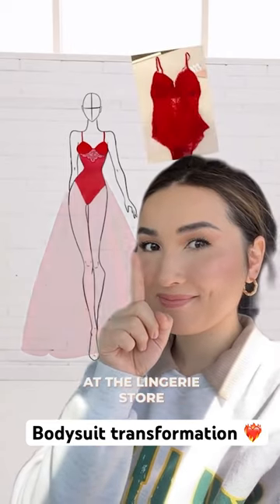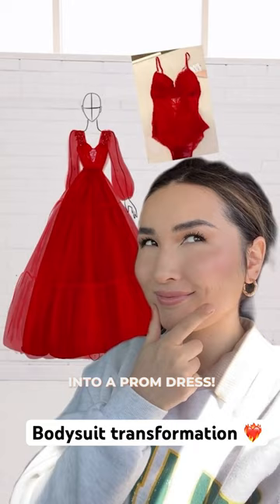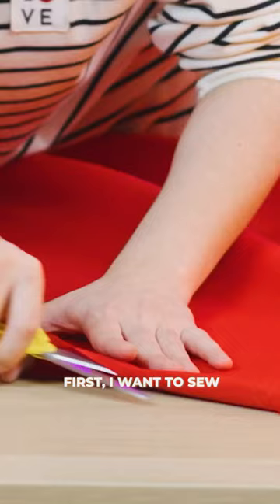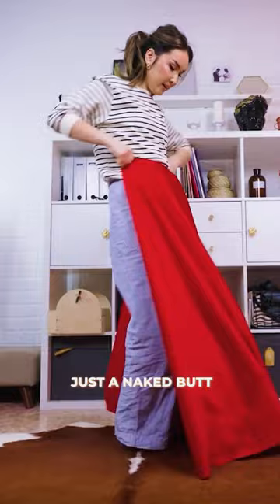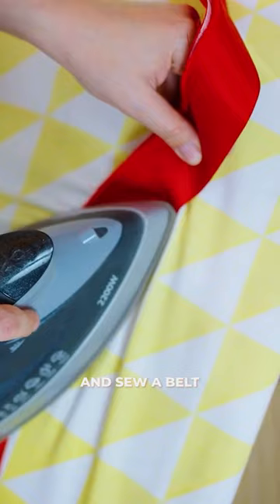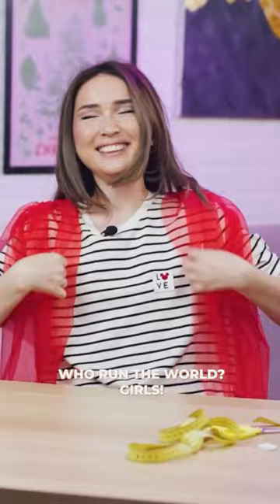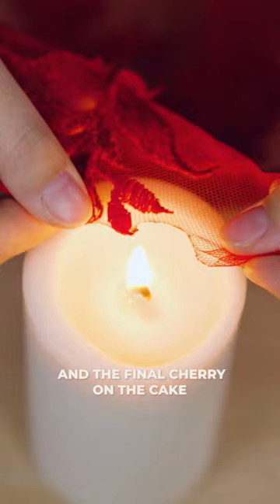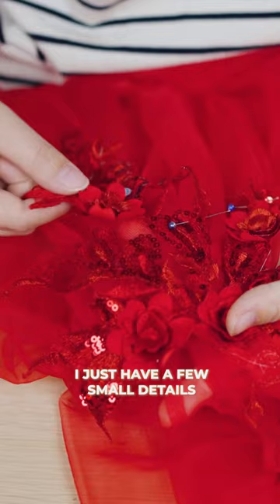From bodysuit to luxury prom dress❤️‍🔥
Are you ready for a prom dress season? I have a great idea for you! You can make your own luxury prom dress from just a bodysuit!